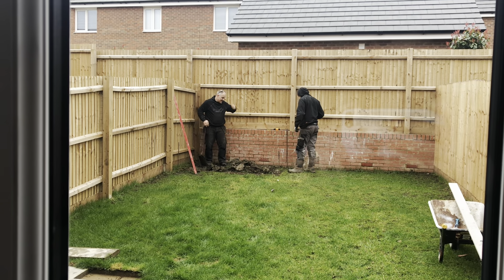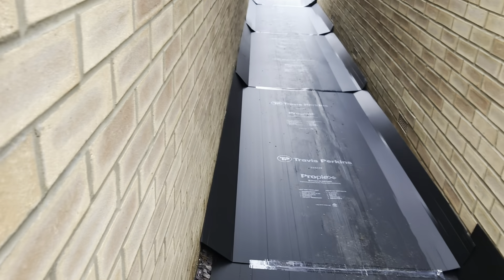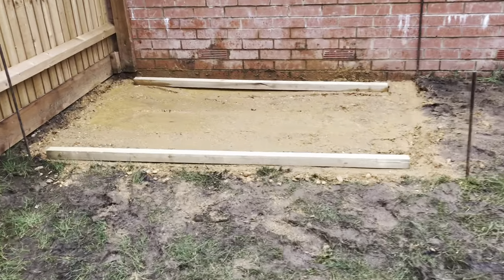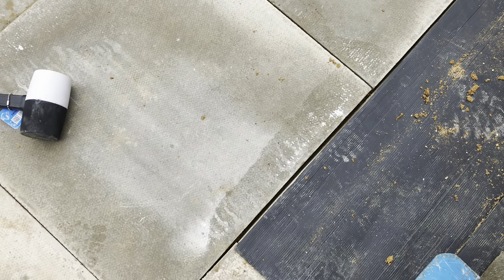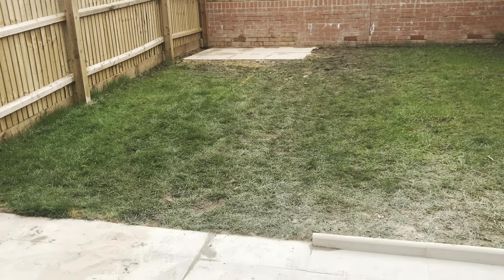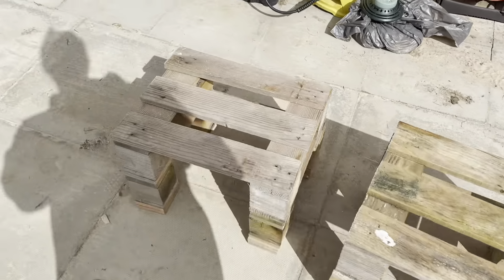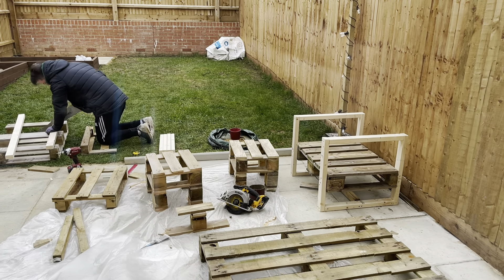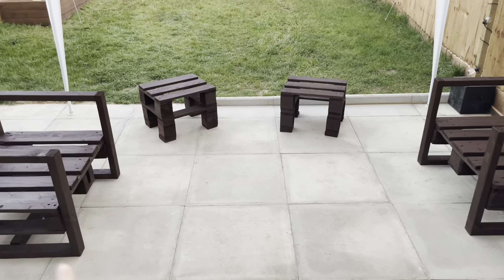Canford - New Build Garden Transformation - Part 1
Transforming our new build garden. This part contains us extending our existing patio, DIY pallet furniture and putting in some raised beds.